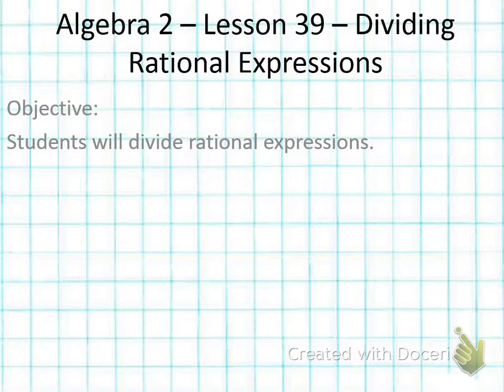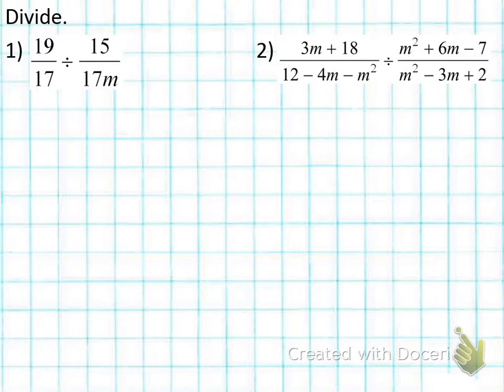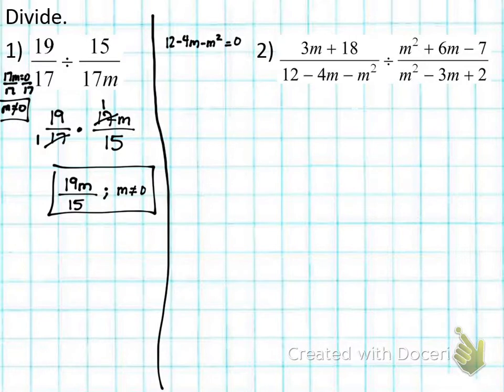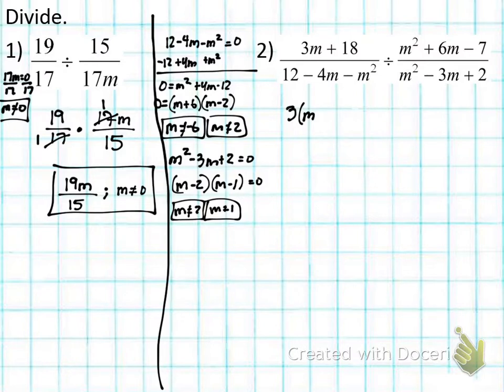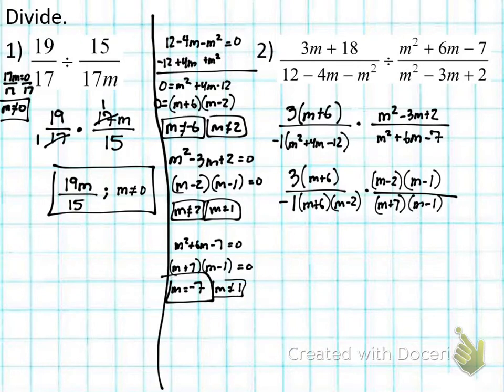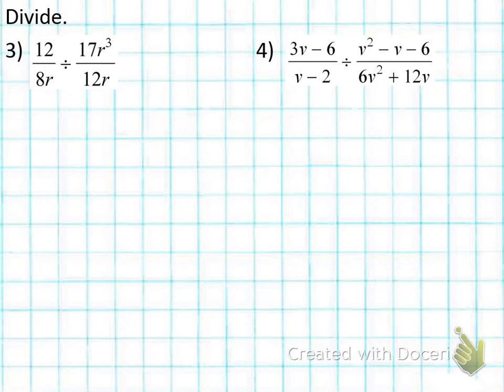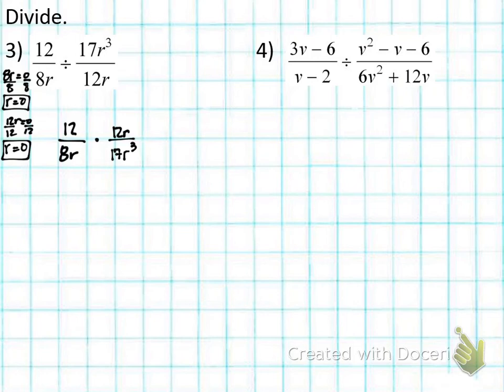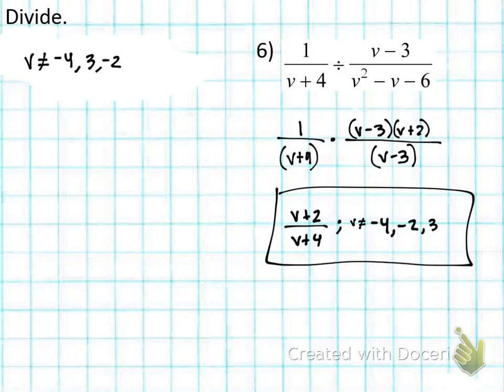Alg. 2 -12012015